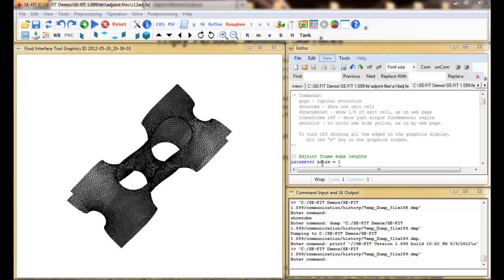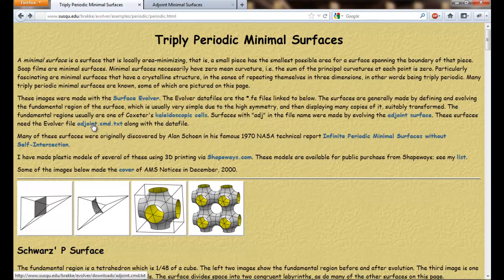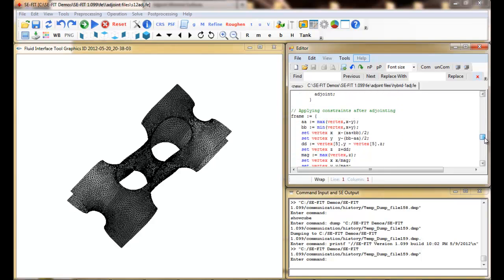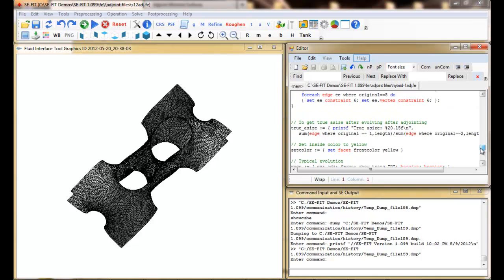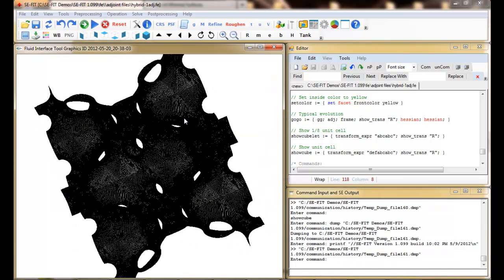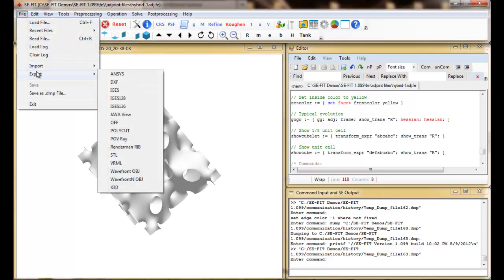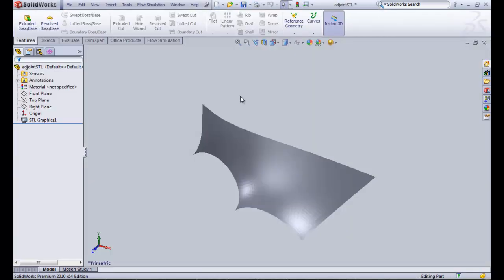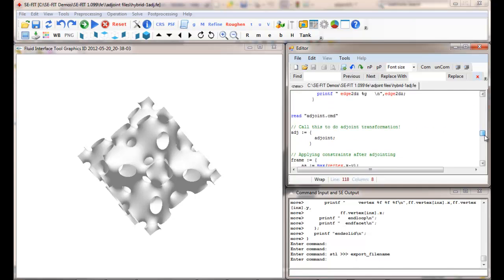Adjoint Minimal Surfaces - Part I - SE-FIT/Surface Evolver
The screencast provides some tips on generating adjoint minimal surfaces using Ken Brakke's .fe files and exporting them to an STL file.